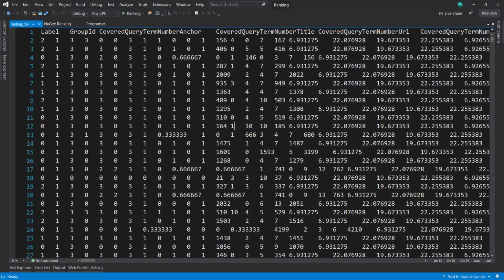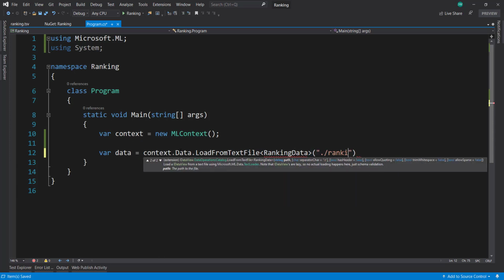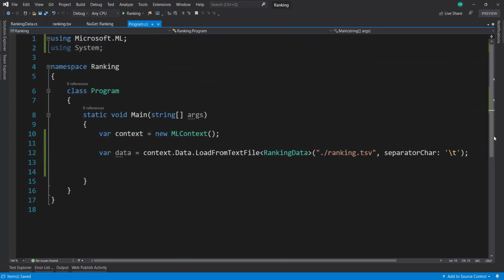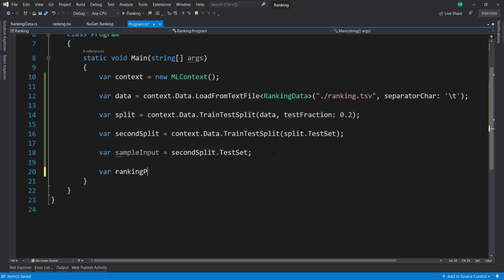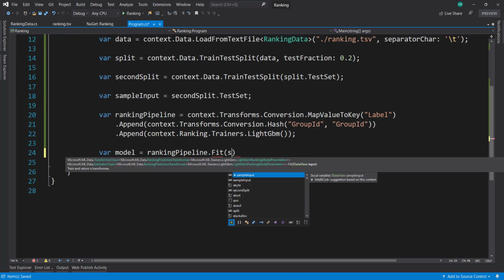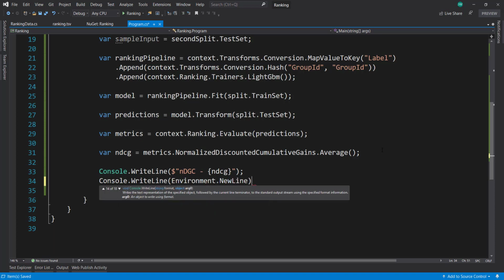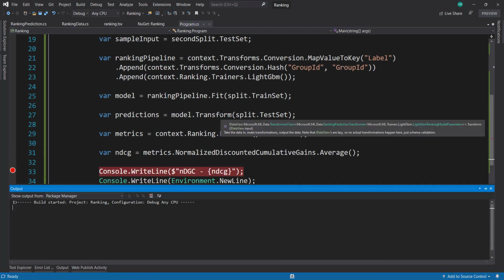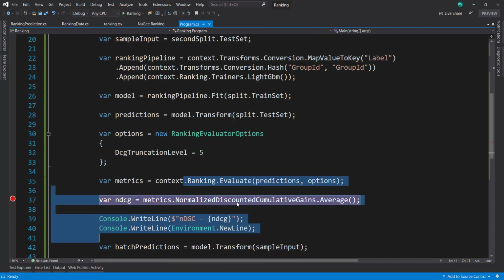Ranking in ML.NET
Showing how to use Learning to Rank algorithms in ML.NET.

Data citation:
@article{DBLP:journals/corr/QinL13,
  author    = {Tao Qin and
               Tie{-}Yan Liu},
  title     = {Introducing {LETOR} 4.0 Datasets},
  journal   = {CoRR},
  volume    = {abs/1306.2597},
  year      = {2013},